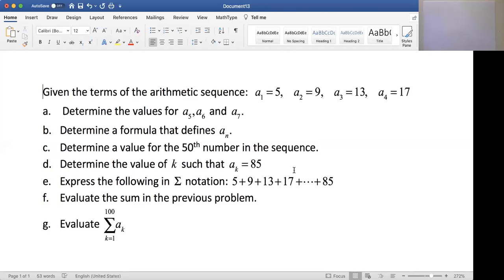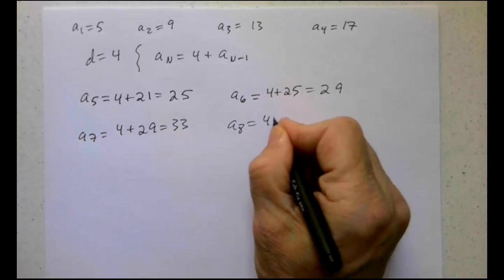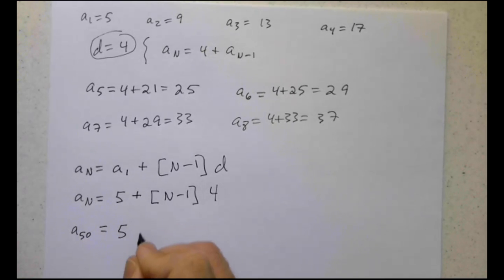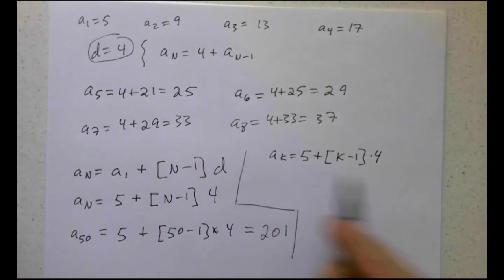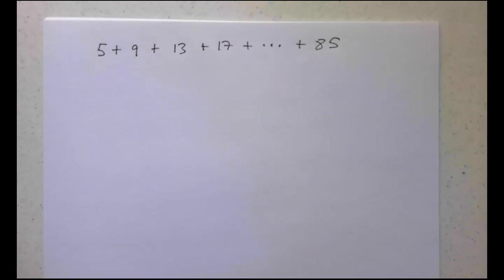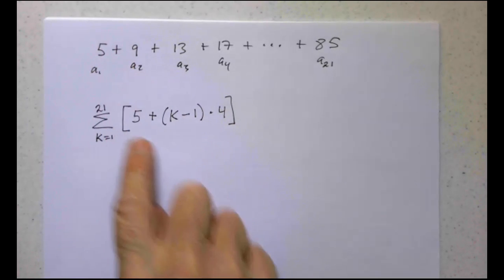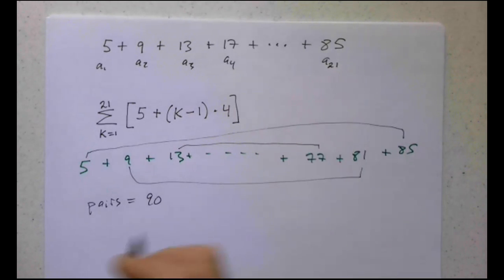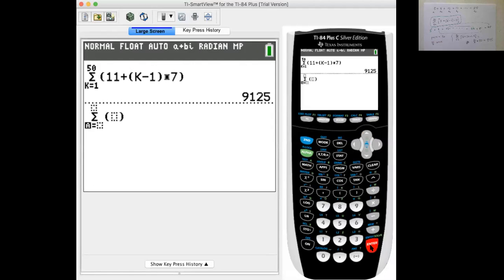MAC1140 13 9